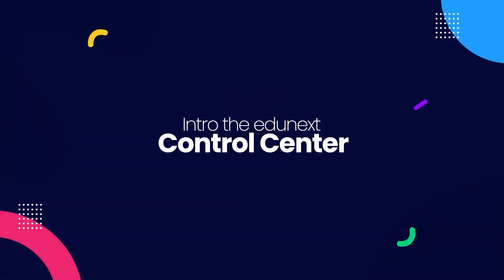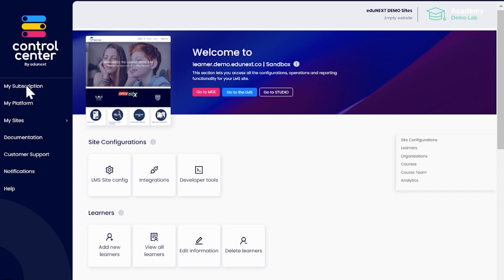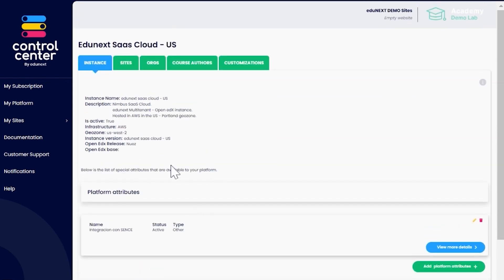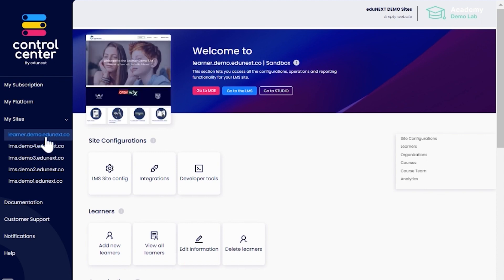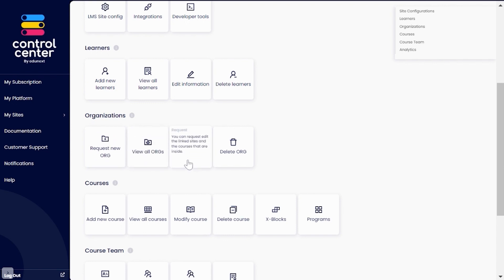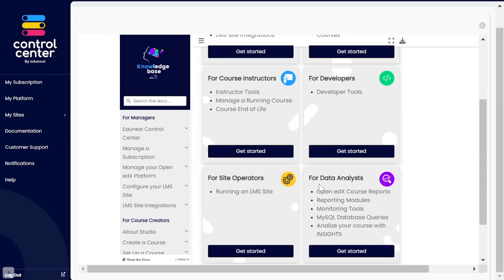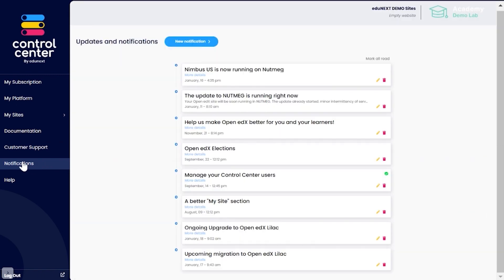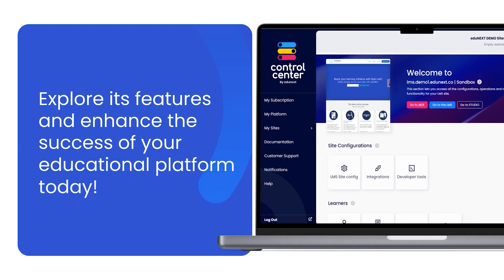2. What is Control Center? Discover the best Open edX Site Management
Edunext Control Center or ECC is an online application designed by edunext to help you manage your open edX initiative easily and efficiently. You use it to configure and customize the style of your site, manage your team, interact with the edunext support services and resources and more.

In this video we will tell you more.